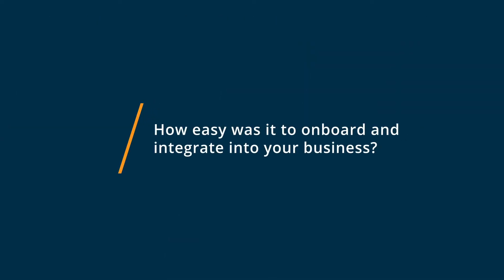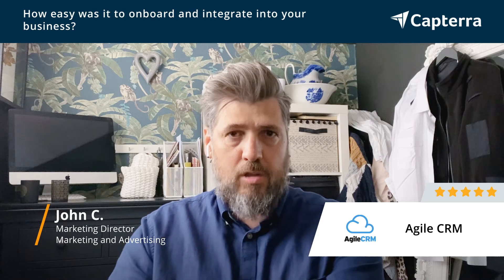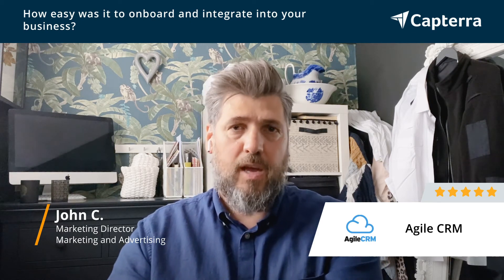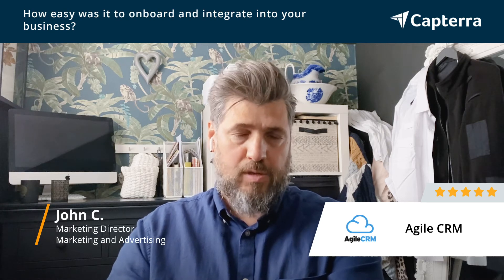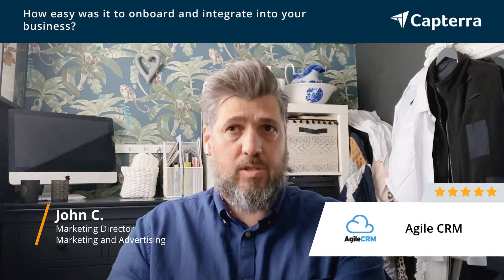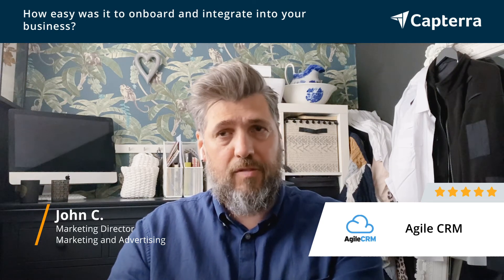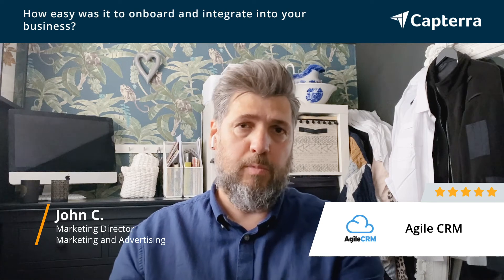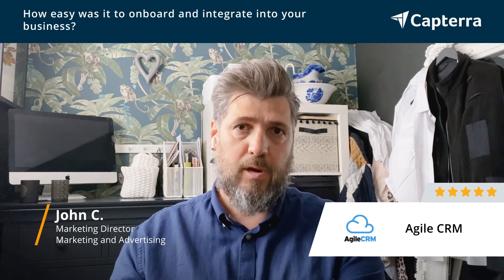Agile CRM Review: the free version has the basics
💡📘 Interested in Agile CRM? Browse Agile CRM reviews, pricing and compare with popular alternatives

Agile CRM Review 2021.

Agile CRM is a complete sales, marketing and service suite designed to let SMBs to sell and market like the Fortune 500..

Agile CRM Auto-dialer software helps Automate, streamline and manage your telephone outreach. Take customer interaction to the next level with Agile CRM's industry-leading power dialer feature. Select multiple contacts and dial them one-by-one, either automatically or manually.

0:00 Intro
0:11 What other software products did you consider or switch from?
0:33 What were the reasons you chose Agile CRM?
1:05 How easy was it to onboard and integrate Agile CRM into your business?
1:29 What recommendations do you have for others considering Agile CRM?